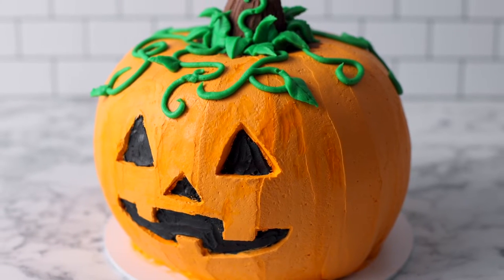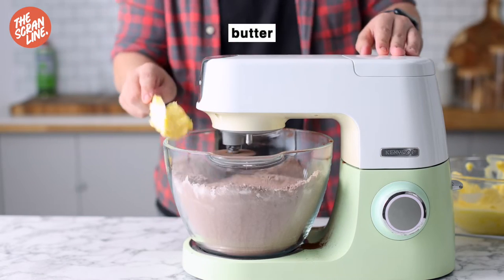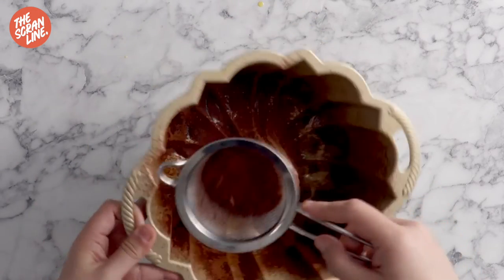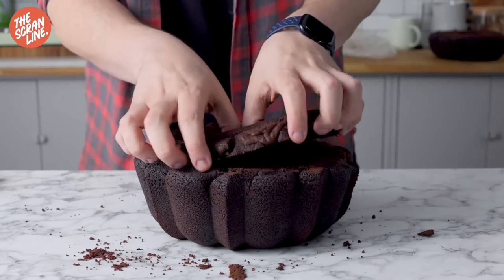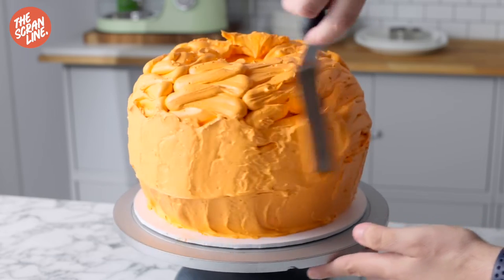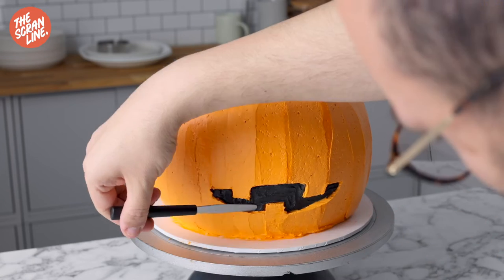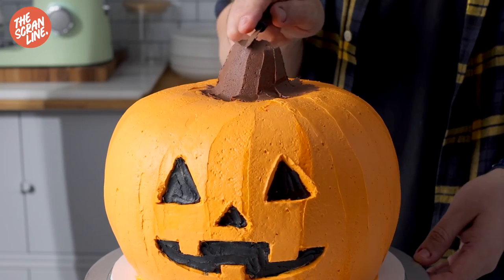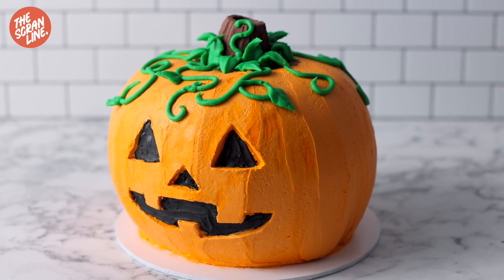Jack o"Lantern Halloween Pumpkin Cake! - SO FUN!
A delightfully fun to make chocolate Jack-O’-Lantern Halloween Cake that is perfect for the spooky holiday Halloween season!